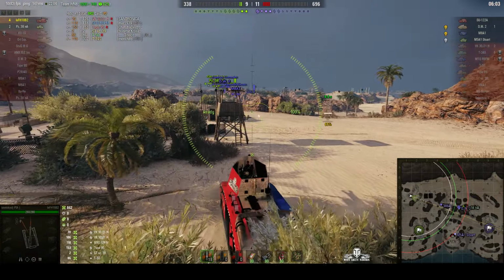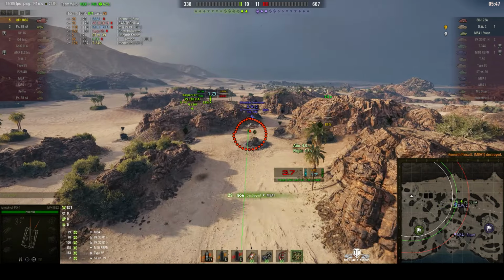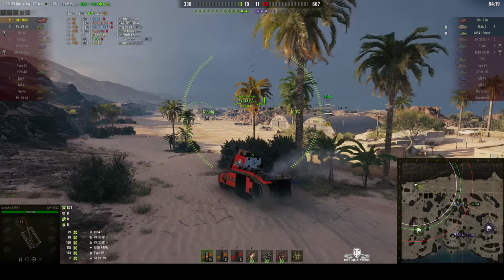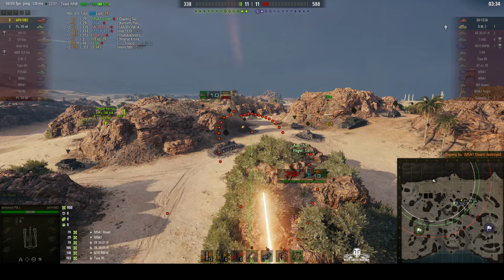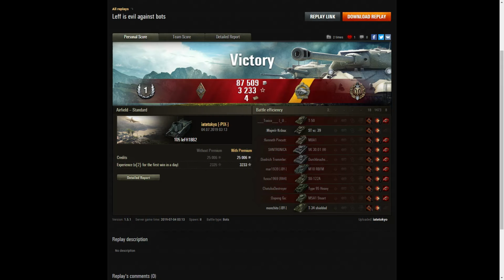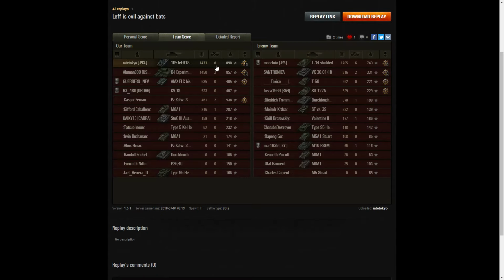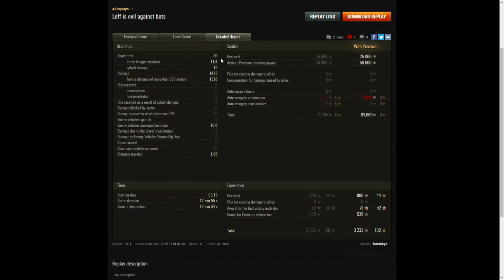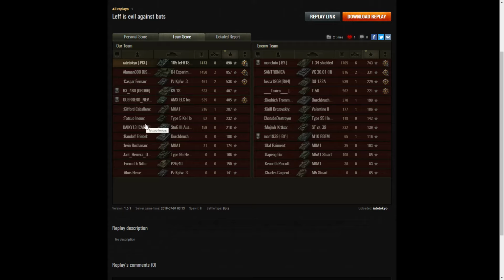105 leFH18B2 - Radley Walters' Medal & Top Gun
This replay is from 4 July 2019 on Airfield. The player, iatetokyo [-PIX-] in the 105 leFH18B2 was awarded a Radley Walters' Medal and Top Gun.